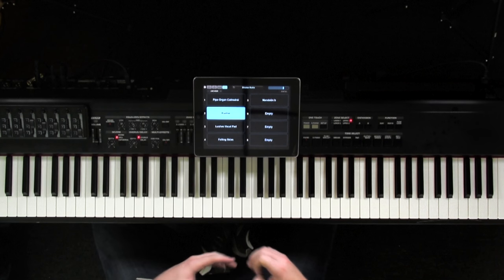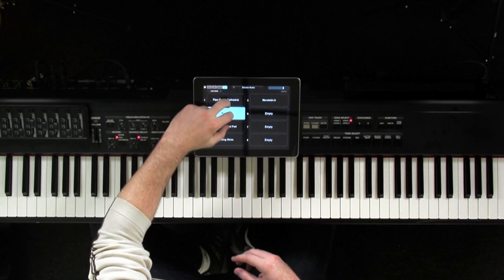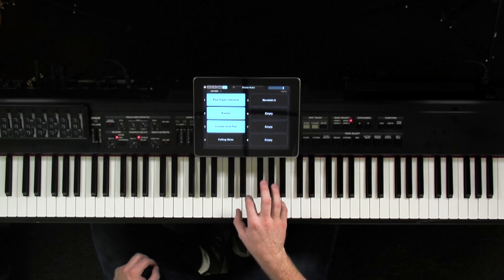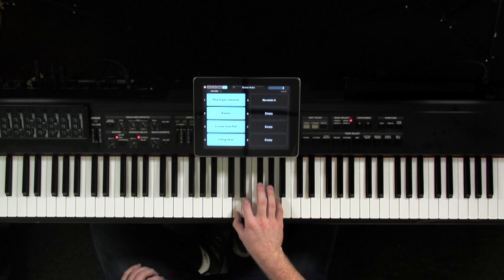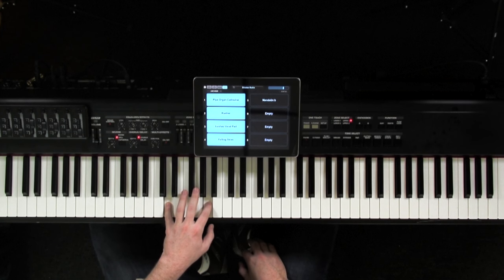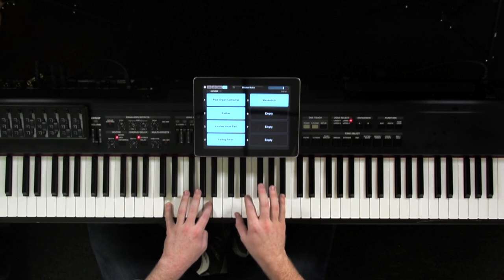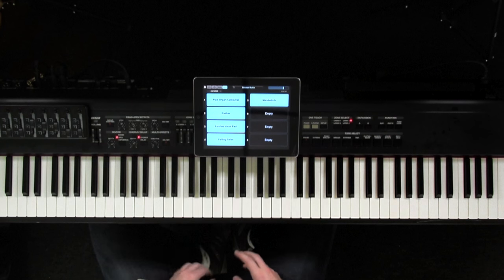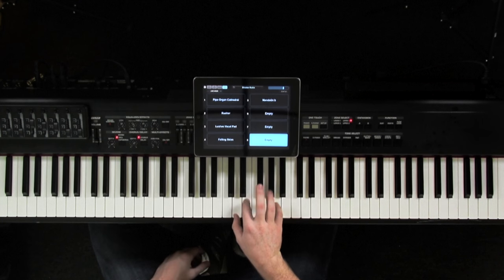OmniTR Tutorial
I get a ton of questions about the app I'm using in all my lesson tutorials. Here's a rundown of what it is and what it works. Sign up for a free account to get access to the full versions of all our lessons You’ll get video lessons, chord charts, sheet music and more.